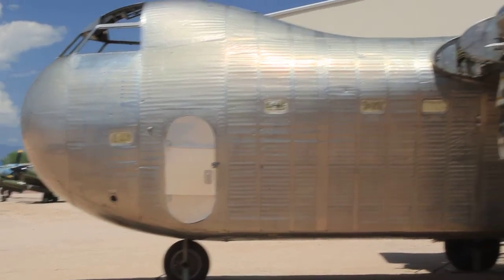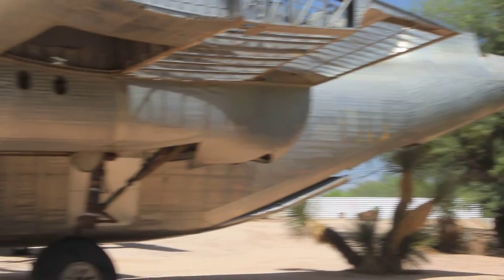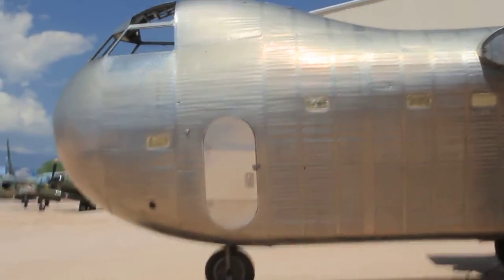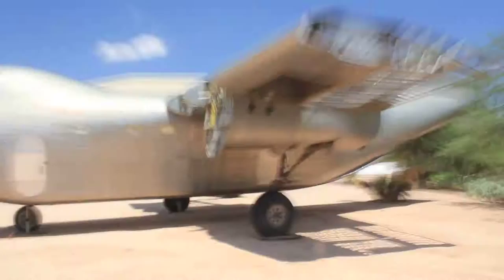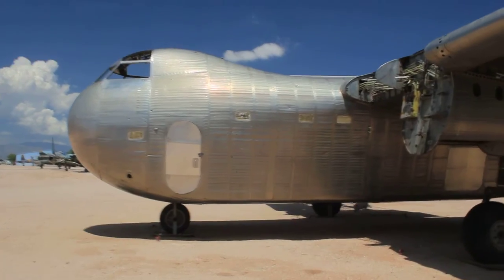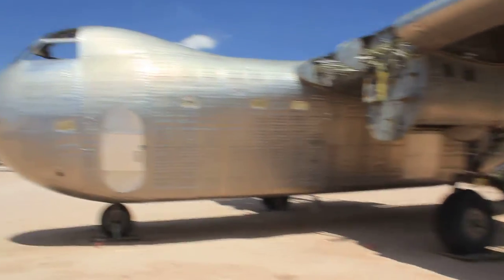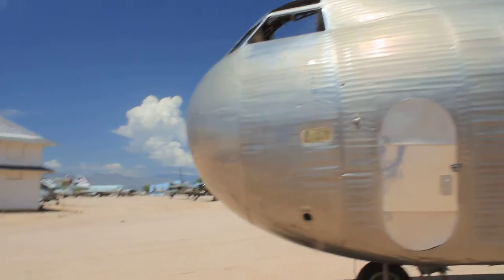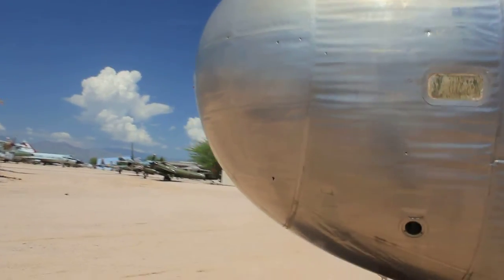Steel Aircraft of World War II